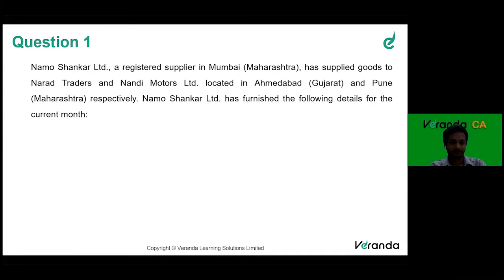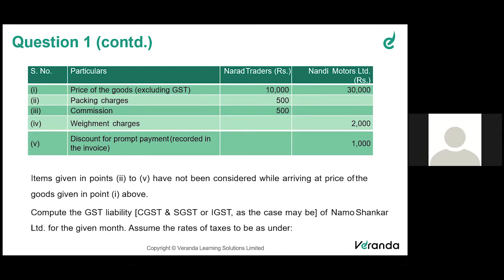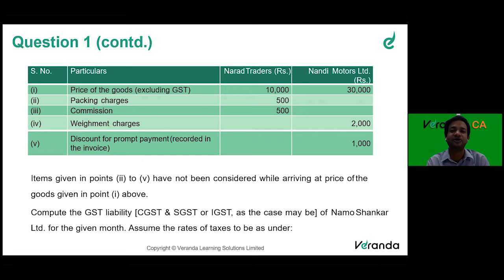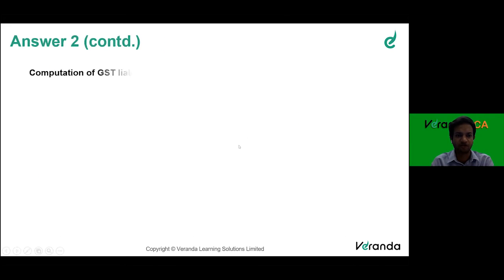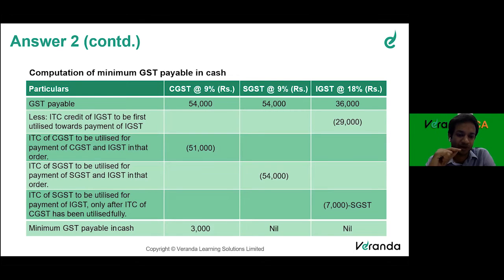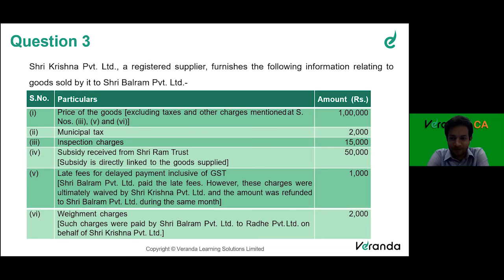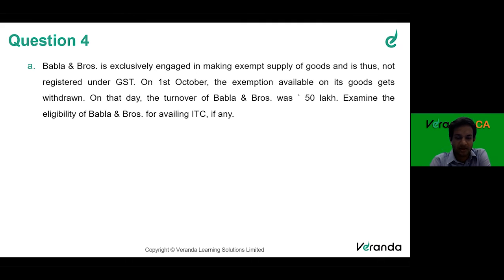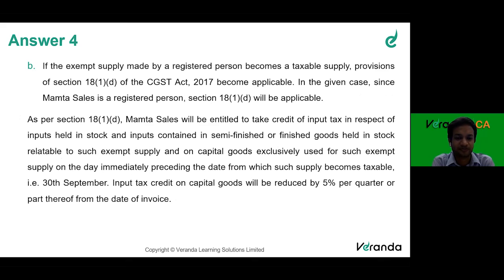CA Final Indirect Tax Laws RTP Nov 2021 Paper - 4 (B) Ch - 5 & 6 | CA Sumit Kedia | Veranda CA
In RTP of Indirect Tax Laws under Chapters 5 & 6, we cover repeated questions in a simplified pattern for quicker learning.

00:00:31 Question 1 - CA Final Indirect Tax Laws Nov 2021 - Question No.12
00:13:36 Question 2 - CA Final Indirect Tax Laws Nov 2021 - Question No.11
00:23:39 Question 3 - CA Final Indirect Tax Laws Nov 2021 - Question No.2(a)
00:29:20 Question 4 - CA Final Indirect Tax Laws Nov 2020 - Question No.11(a,b)

In short, we have launched this Video Lecture for students like you who are looking for CA Final Indirect Tax Laws Live Session RTP Nov 2019, May 2020 & 2021.

CA Final Indirect Tax Laws RTP Nov 2021 Paper - 4 (B) Ch - 3 & 4 | Sumit Kedia | Veranda CA